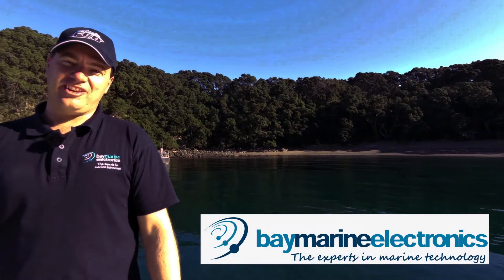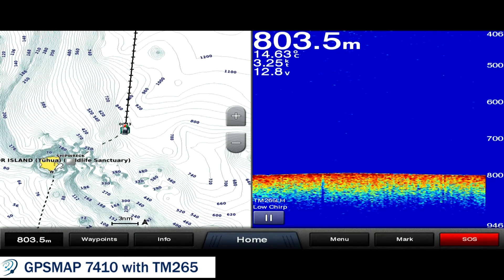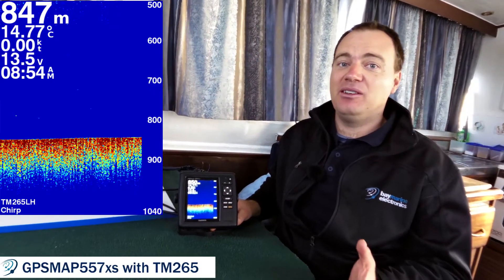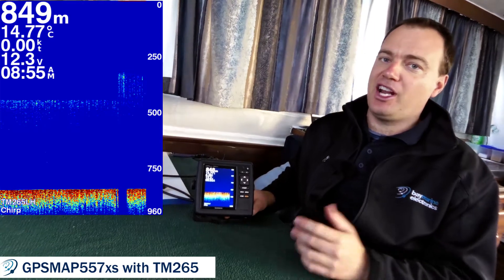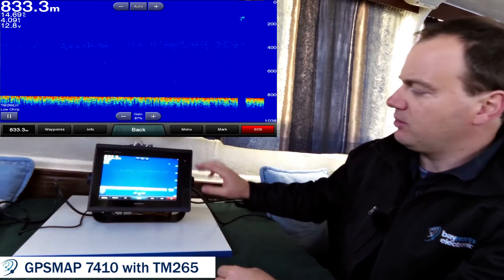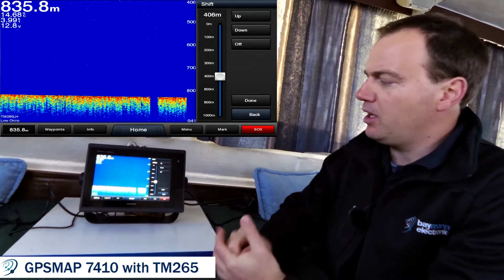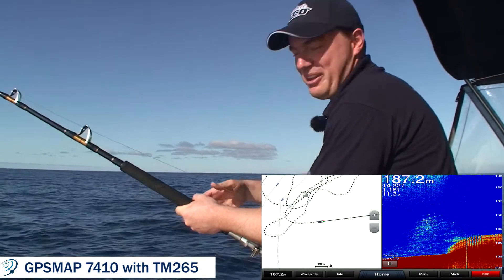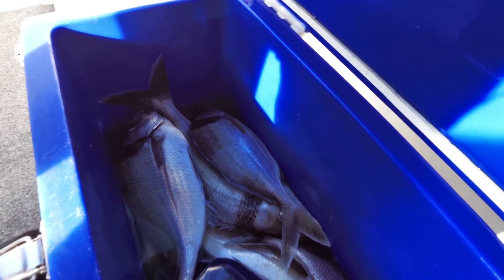Deep water testing with Garmin GPSMAP 7400 series and TM265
This video shows the testing we did in 850M with the new Garmin GPSMAP 7400 series as well as a smaller GPSMAP557xs unit